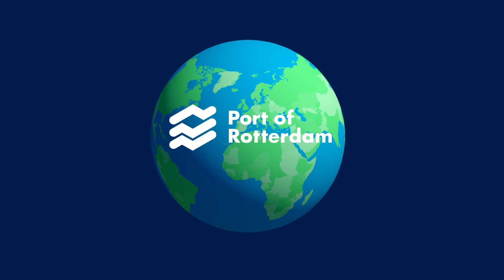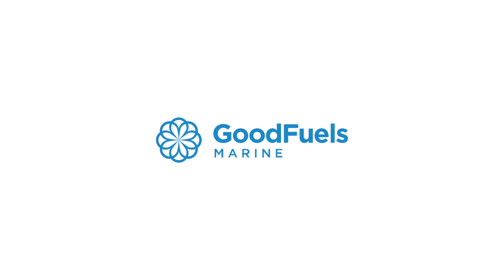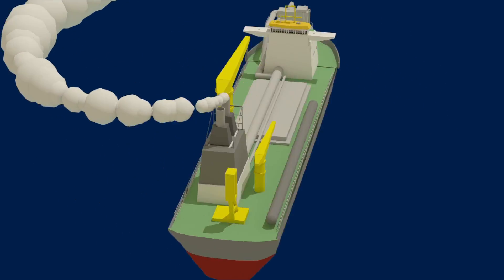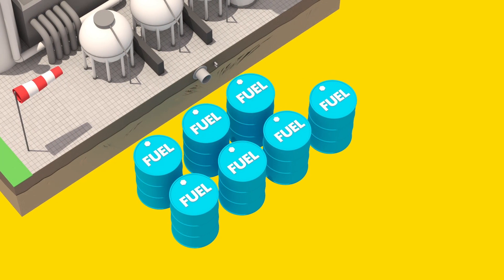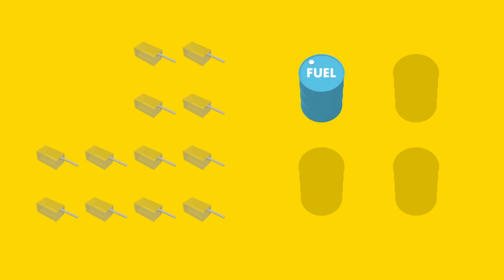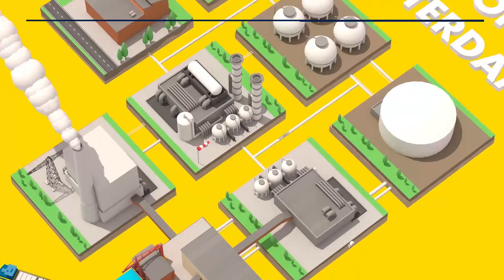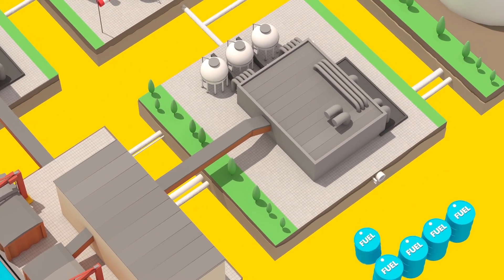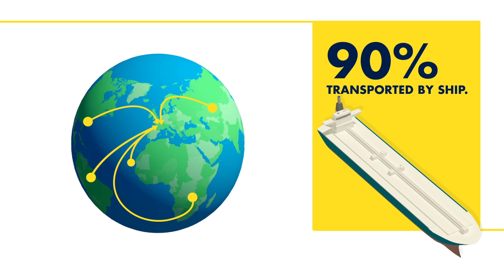Sustainable marine biofuels @ Port of Rotterdam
GoodFuels Marine, Boskalis and Wärtsilä are joining forces to offer vessels the option of sailing on biofuel. The three companies started a two-year pilot in the port of Rotterdam: the world’s biggest bio-based cluster.